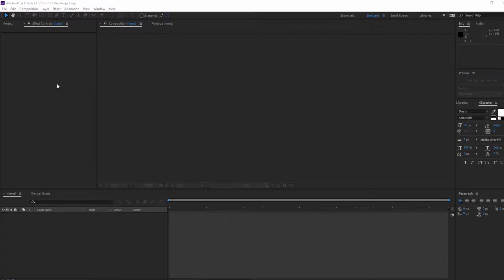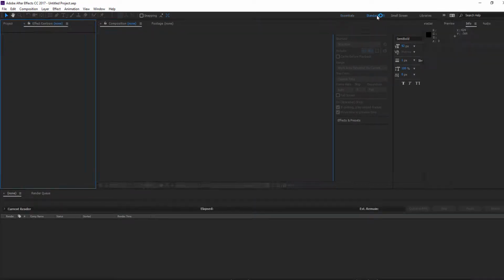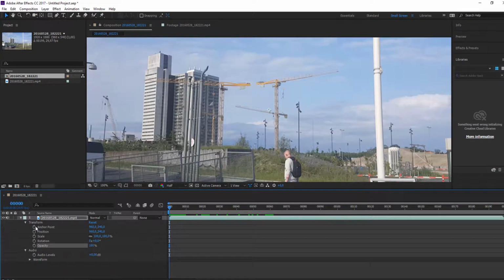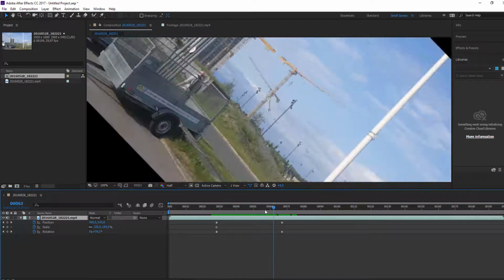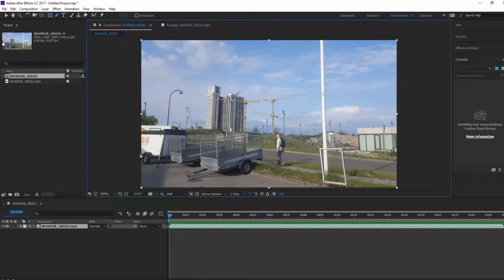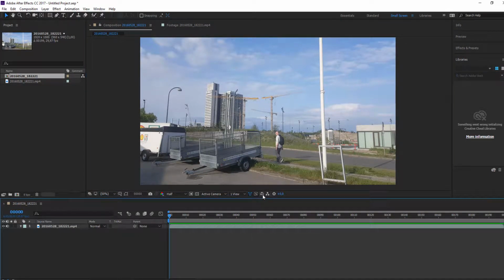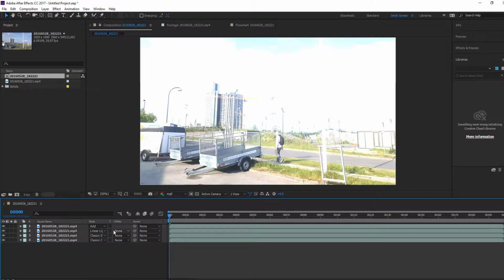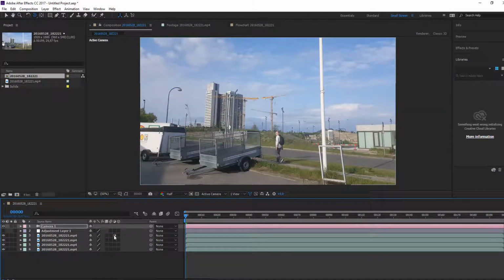After Effects Interface & Layouts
This is the introduction video to a series of basic After Effects tutorials. CreativeVFX.net provides free and easy to learn After Effect tutorials..